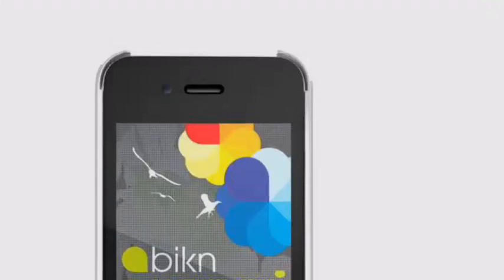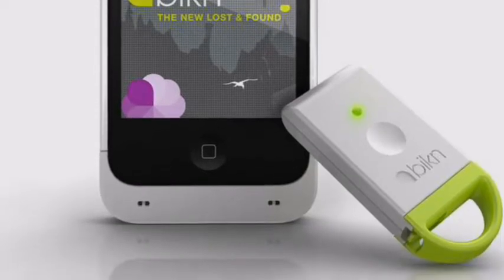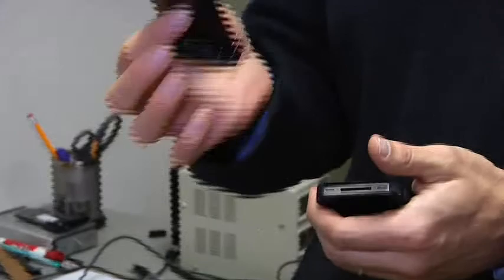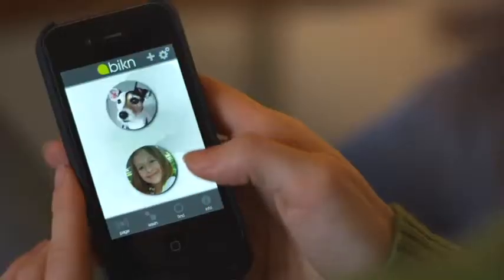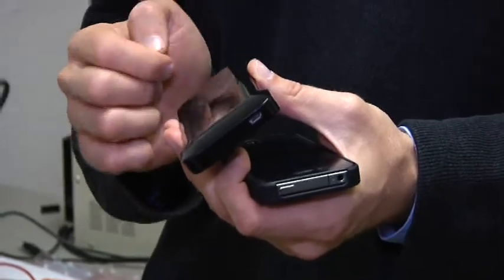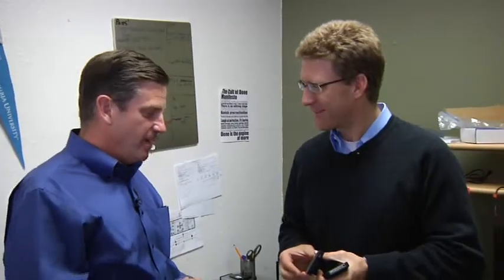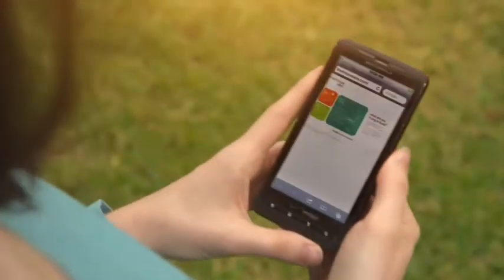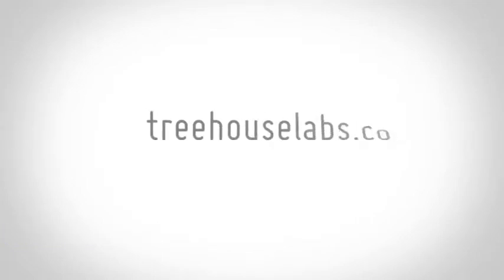DFI Chapter 128: Growing the internet of things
Not often do you hear of software companies getting into the hardware business, but that's what Treehouse Labs (Round Rock, Texas) has done.